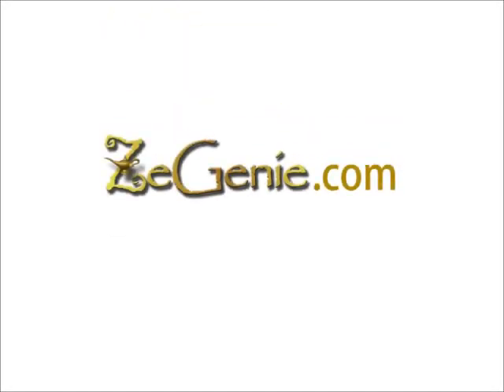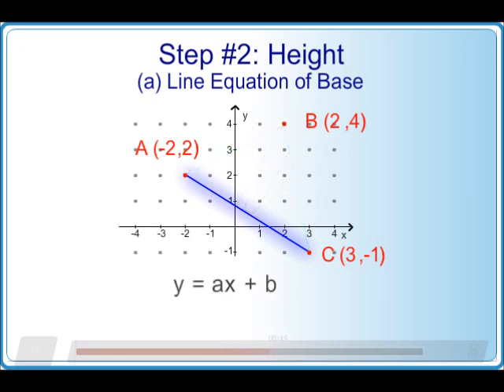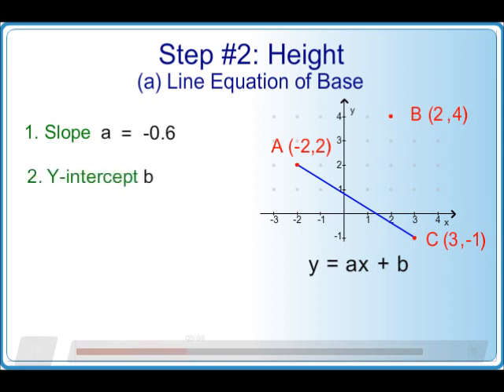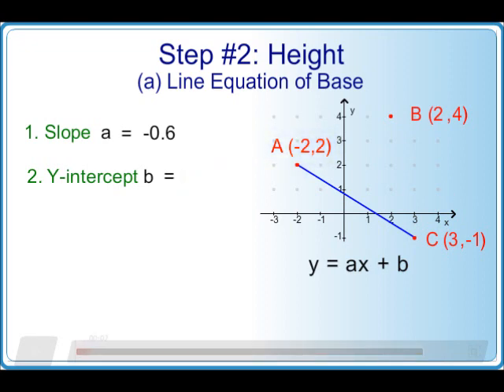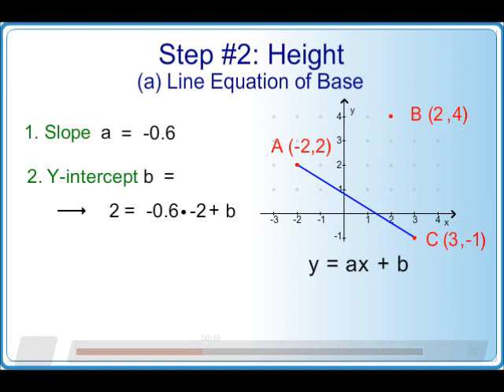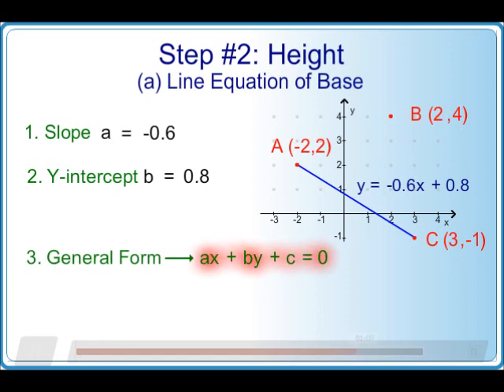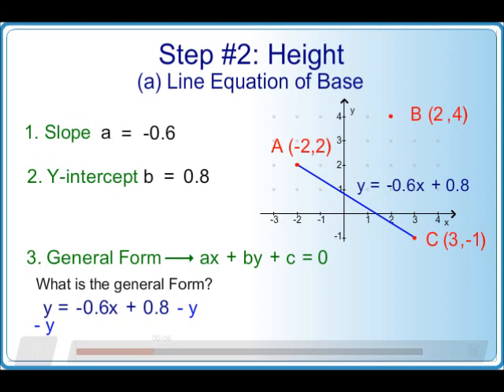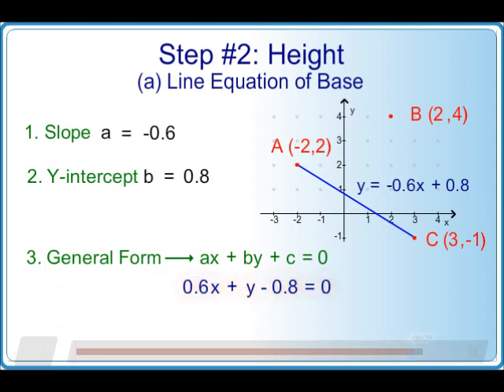(4/6) Application of Distance Formulas on Finding the Area of Triangle - ZeGenie.com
ZeGenie is a revolutionary On-Line Interactive Learning Engine designed to help the student through Math material as if with a real human tutor. There are over 450 free College Math Prep lessons available in our website.

Transcript:
Next step is to compute the height.  The point to line distance, needs the line equation of the base.
So let's go through the steps together.  We need to get the slope and y-intercept, to have the functional form, y
equals, a x plus b.
Can you compute the slope given the two points, A and C?

Right.  The slope is minus point six.

Wrong.  The slope is defined as the difference of y values, over the difference of x values.  If we replace y one and x one, with the coordinates of point A, and y two and x two, with the coordinates of point C, we get. Minus three over five,  which is equal to minus point six.

Now we have to get the y-intercept.  The trick is to replace x and y in the equation we have so far, with the
coordinates of one of the points of the line.  Let's take point A.  Can you try to compute the y intercept?

Well done.  b is equal to point eight.

No.  Let's go through the steps together.
We can write the line equation as, y equals a x plus b.  We replace a by minus point six.  We also replace x and y, with the coordinates of point A.  x is equal to minus two.  While y is equal to two. We get, two equals, minus point six times minus two, plus b.  We evaluate the product, to get, one point two.  We subtract one point two from both sides to isolate b.
We get b is equal to point eight. So the equation of line A C, is, y equals minus point six times x, plus point eight. The last step is to convert this equation to the general form, which is.  a x, plus b y, plus c, is equal to zero. The reason is that the point to line distance equation is based on the general form.

What is the general form of this line?

Right.  Point six x, plus y, minus point eight, is equal to zero.

Wrong.  Let's do it together.  We subtract y from both sides, to get the right hand equal to zero.
We them multiply by minus one, to make sure that the coefficient of x, which is point six, is positive.
The general form for line A C is, point six x, plus y, minus point eight, is equal to zero.